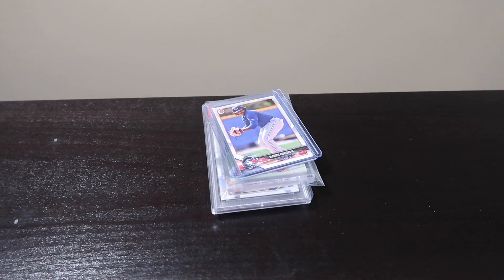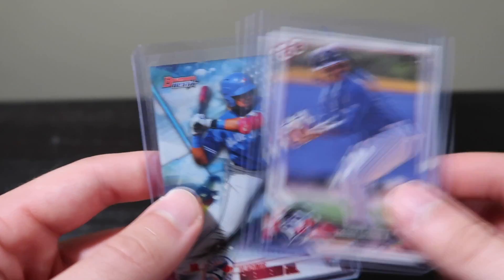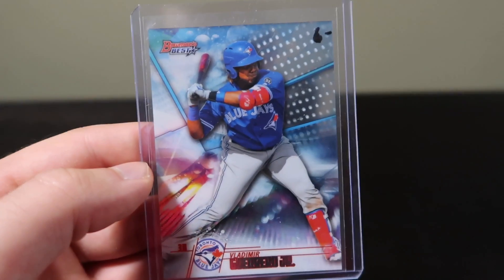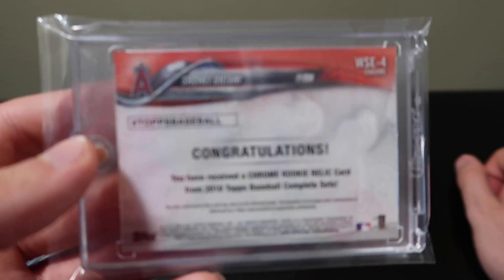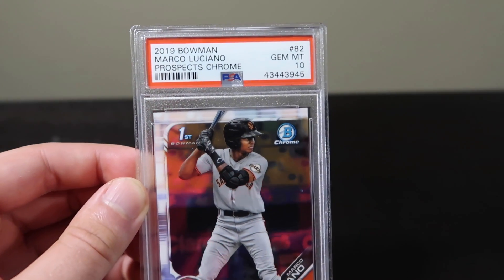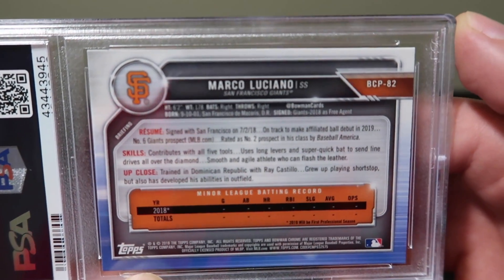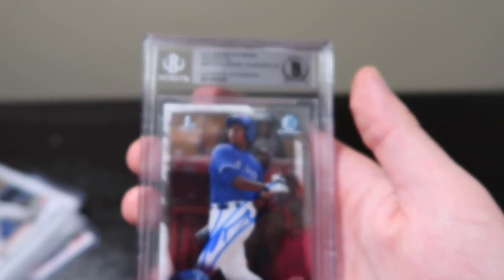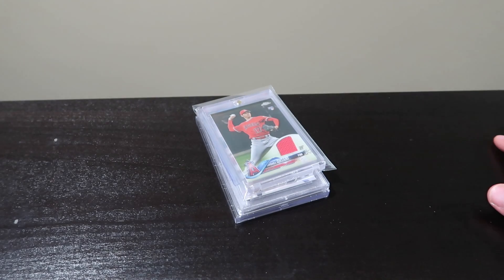Recent LCS Pickups! (Vlad auto, Ohtani patch, PSA 10, etc.)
In this video I showcase my LCS pickups. Watch the entire video to see which cards I pull! Will there be any rookie hits? Autos? Jerseys? Watch to find out!